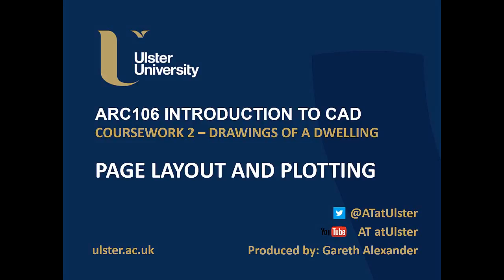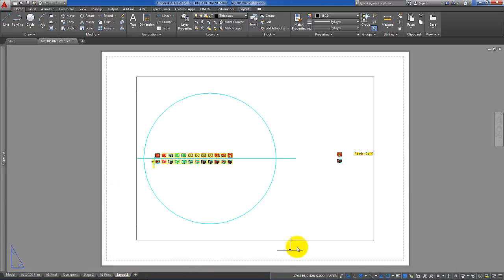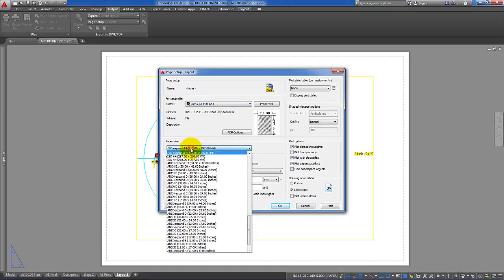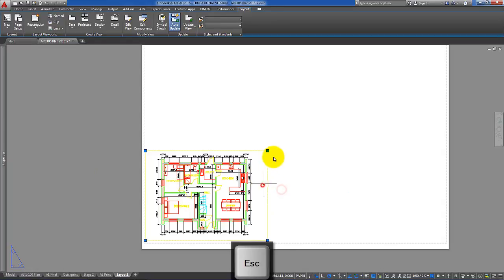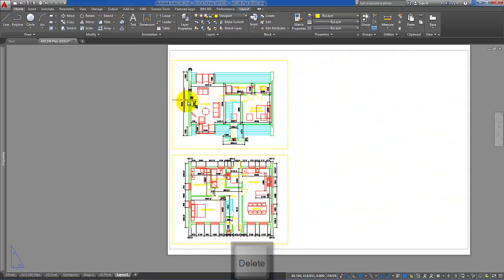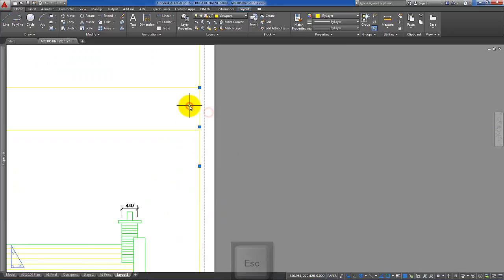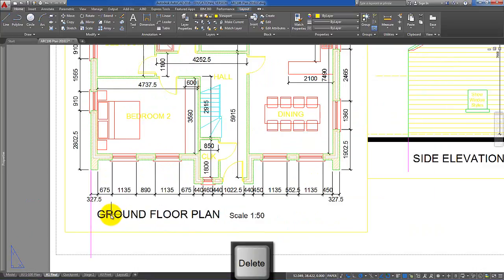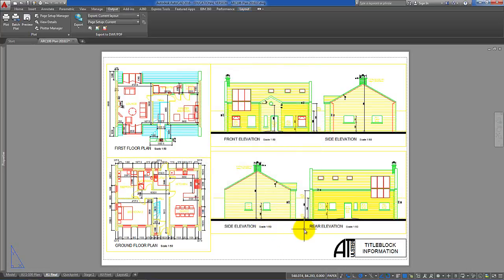Page Setup and Plotting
How to set up the Page Layout and made a drawing suitable for plotting in AutoCAD. Example with a two storey dwelling.